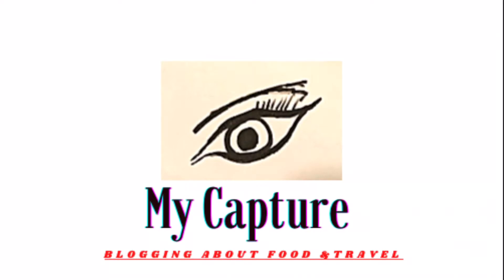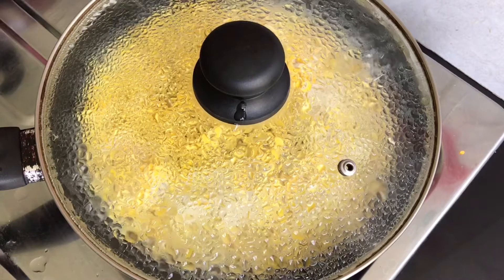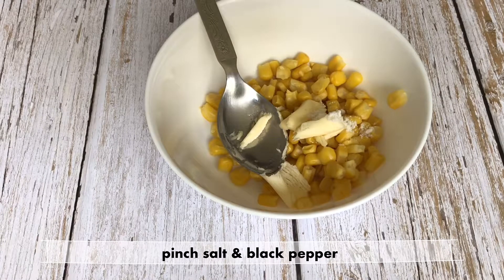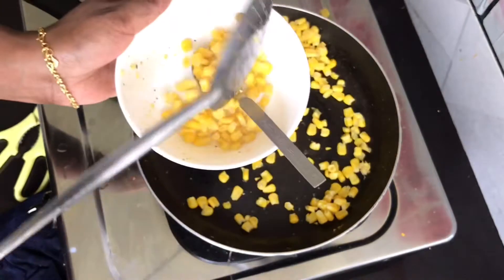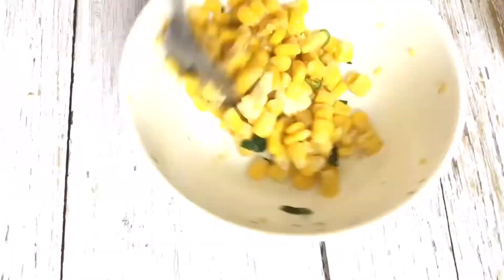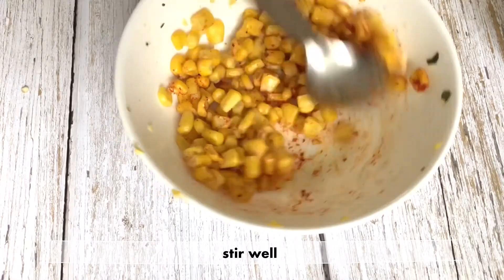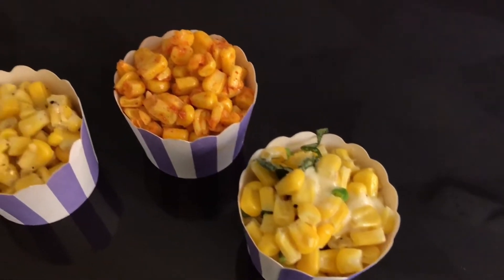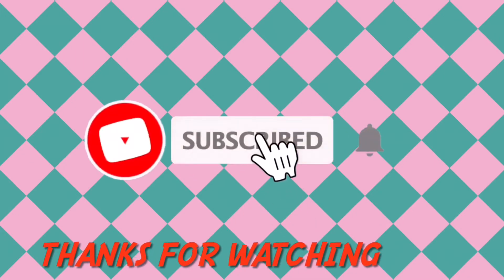సాయంకాలం వేళ ఓకే రకమైన స్నాక్స్ తిని బోర్ కొట్టిందా?ఐతే ఎలా డిఫరెంట్ గ ట్రై చేయండి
Hi to all, My name is Yamini, I am the host of this channel. Foodiee Kitchen is all about Indian recipes that are easy to cook and tasty to eat. I wanted to start this channel to display my passion in cooking and spread the knowledge I have gained my years of cooking at home. It could be best for newly married wife's who have little or no knowledge in cooking.

For questions and enquirers contact

HAPPY COOKING :)